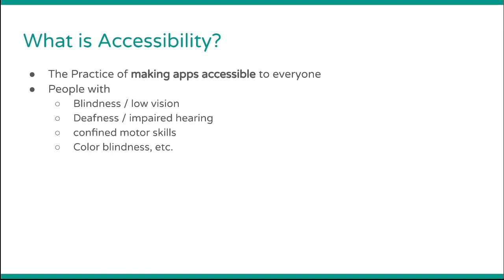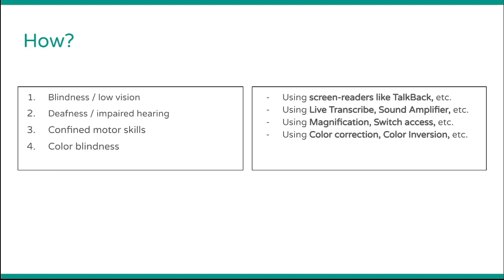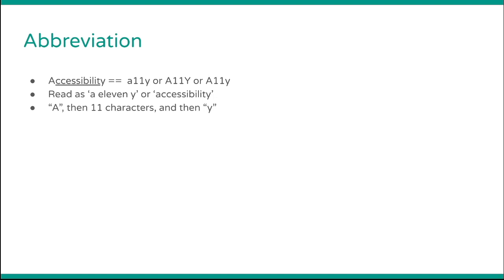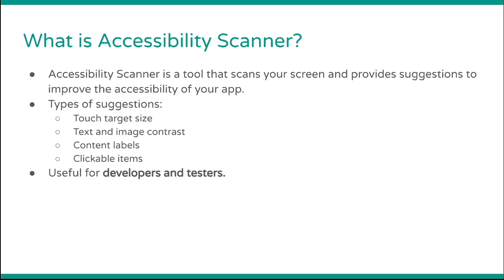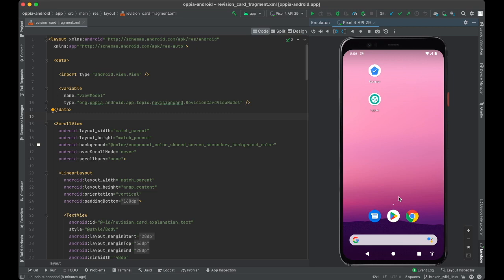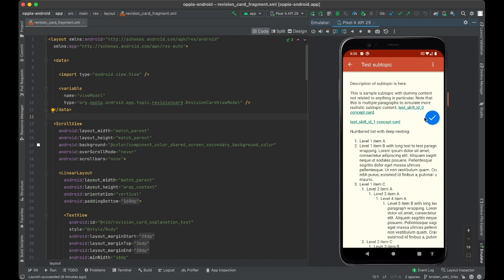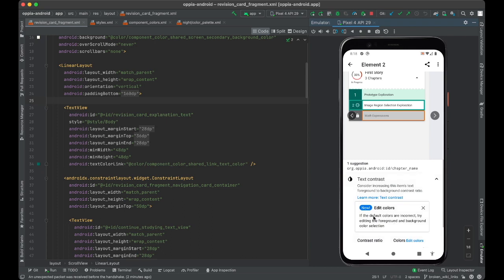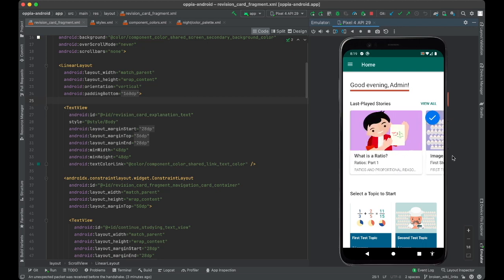Accessibility Scanner -- Oppia Android Developers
Learn about accessibility, and how to use the Accessibility Scanner to ensure that the Oppia Android app is fully accessible!

(This video was originally published on Oppia's YouTube Developer Channel on 10 Aug 2023.)